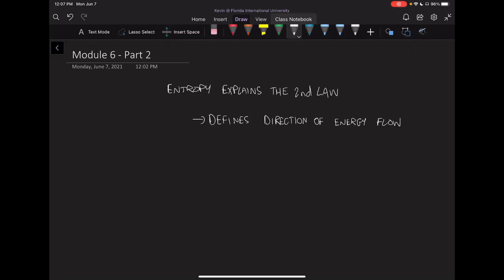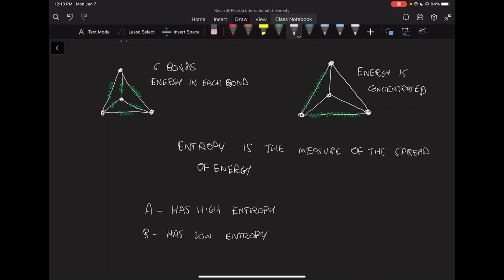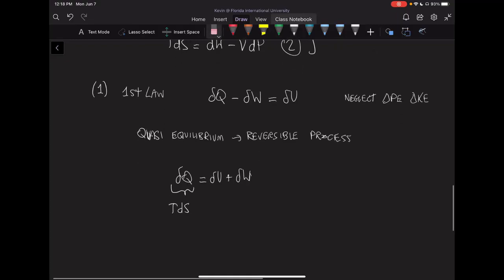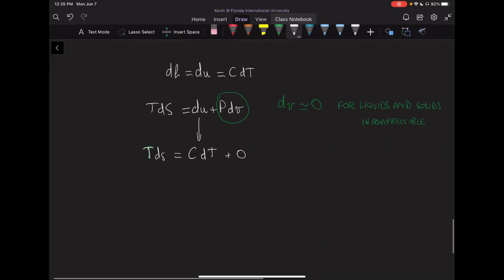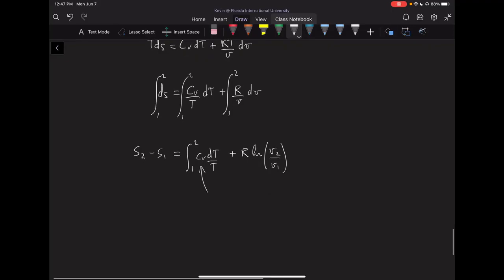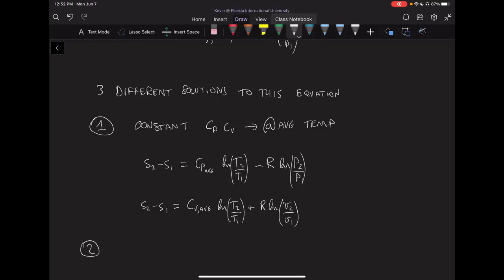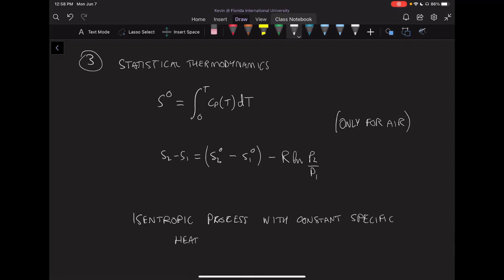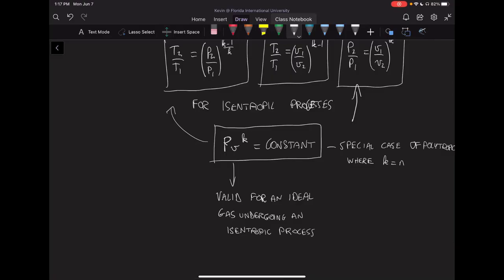Thermodynamics I - Entropy and Ideal Gases M6P2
Part of a long format lecture series on Thermodynamics. Entropy is discussed conceptually. 2nd Law for a process for Ideal Gases is explained and isentropic processes are revisited.